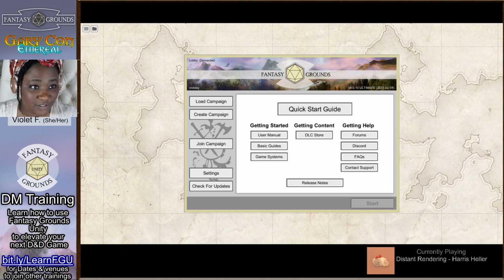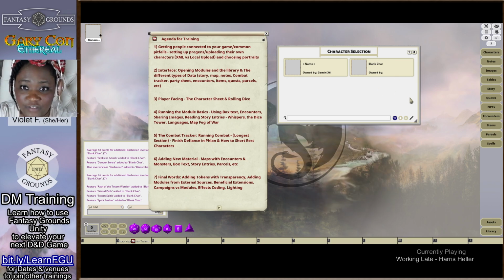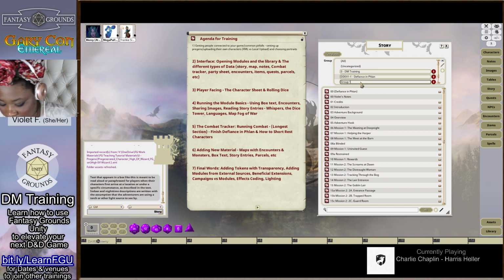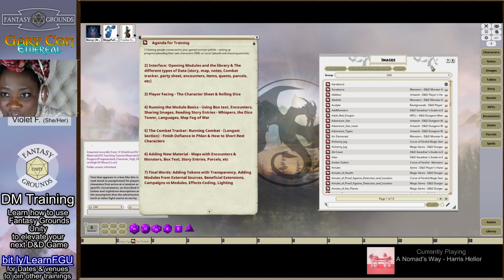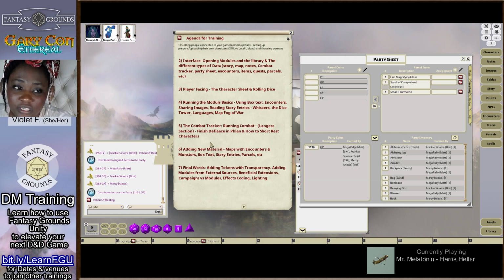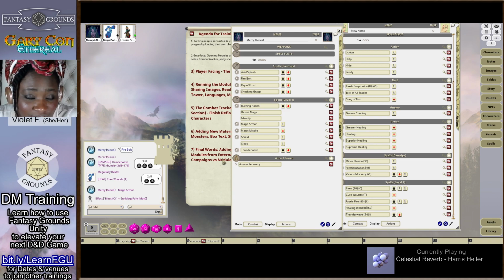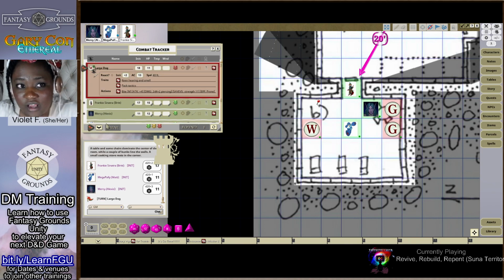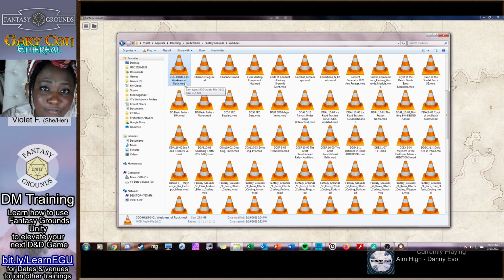DM Training - Learn to Use Fantasy Grounds!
Learn to use Fantasy Grounds from the source! Fantasy Grounds teaches Gary Con attendees just exactly what it takes to use their app to the fullest potential!